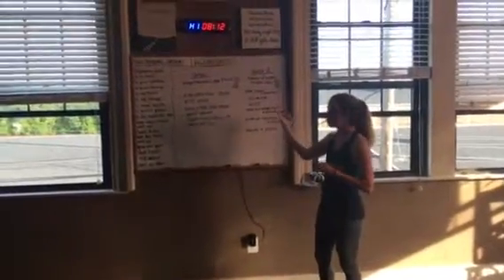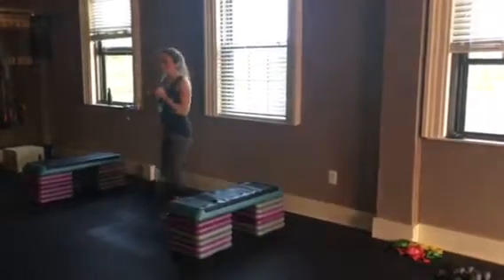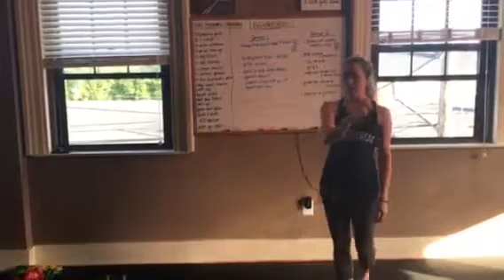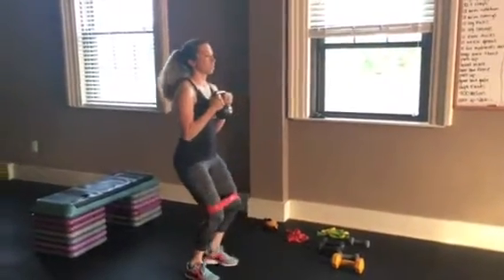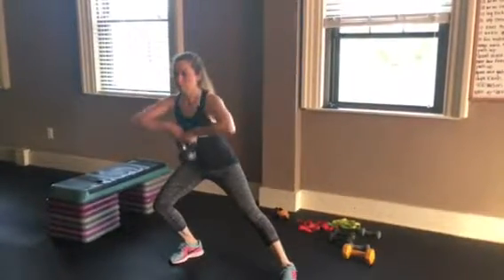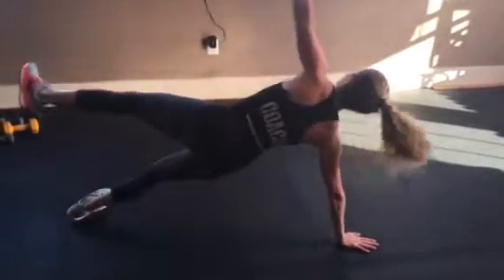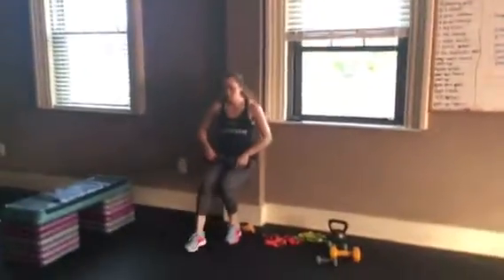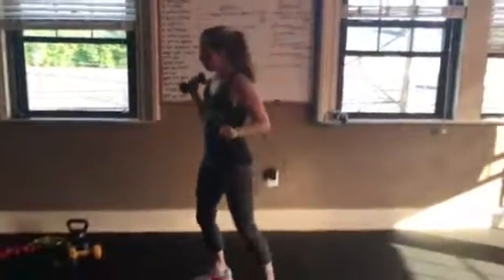DubFit Workout 8/25/18